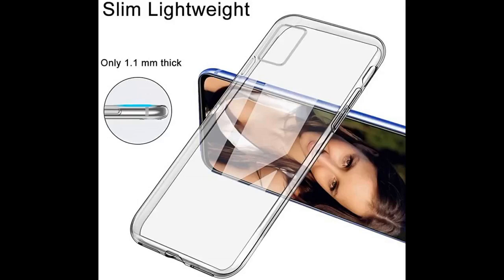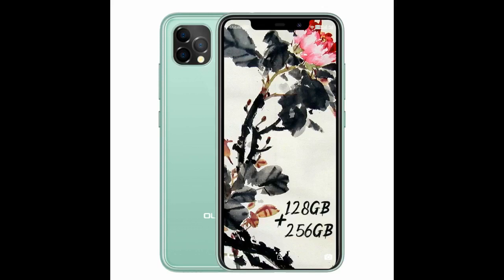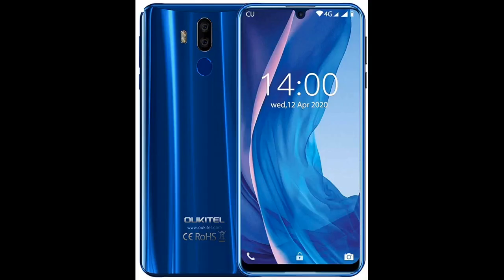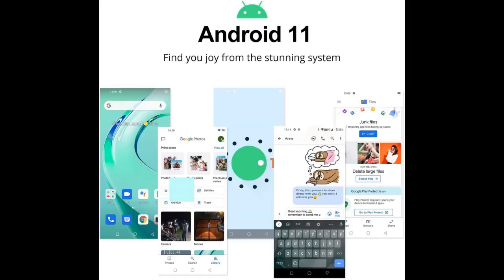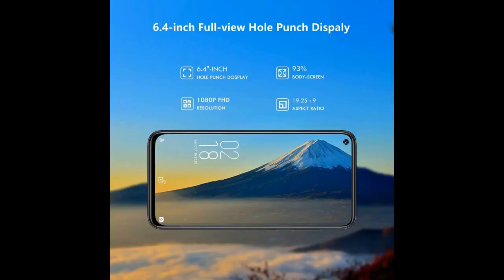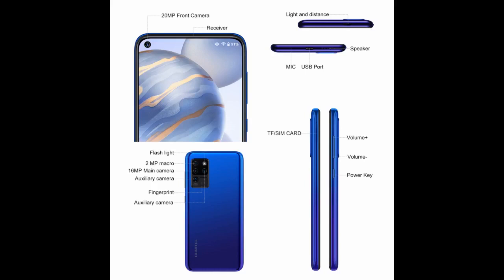Smartphones Unlocked,Android 10 Cell Phone,2021 OUKITEL C21 6.4 Inch FHD+ Screen,20MP Front+4 R...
Smartphones Unlocked,Android 10 Cell Phone,2021 OUKITEL C21 6.4 Inch FHD+ Screen,20MP Front+4 Rear Cameras,Gaming Processo...
Pros - good internal antenna, pretty fast, nice resolution, good price CON- Fingerprint sensor is TOO SMALL. Had it seize up once so far Battery depletes pretty quickly
Nice phone for money. Could have sent instuction manual to explain functions.
I bought this phone because of the battery life, the memory available. I had never heard of the brand before and I was skeptical. Now, I have no regrets.
It is a good value, reasonably priced. Takes great pictures, works great for gaming. I give this phone a 9 out of 10.
I have thoroughly loved having this phone. It...